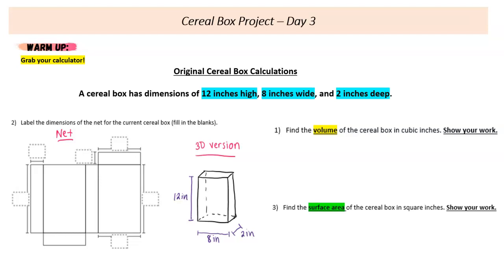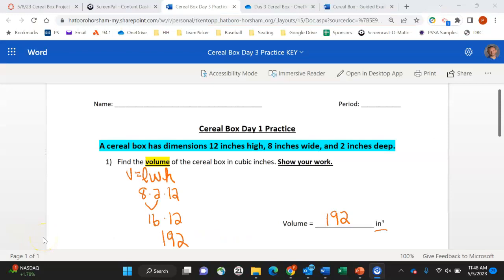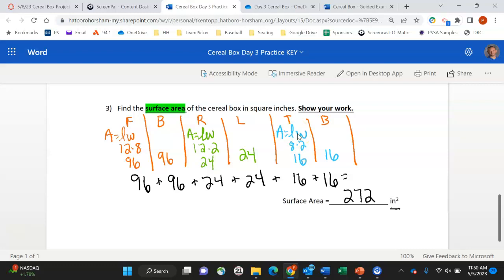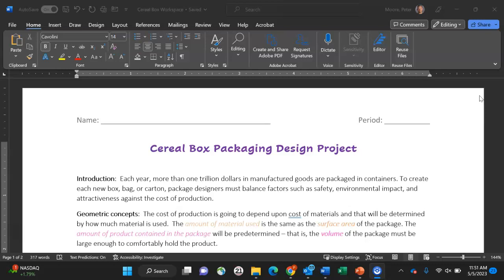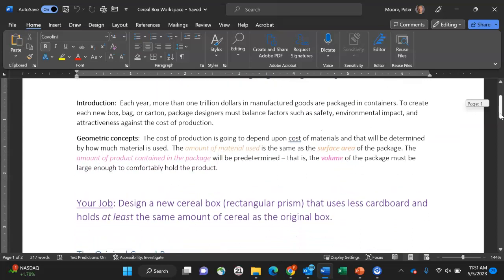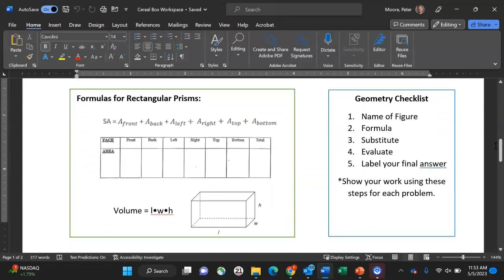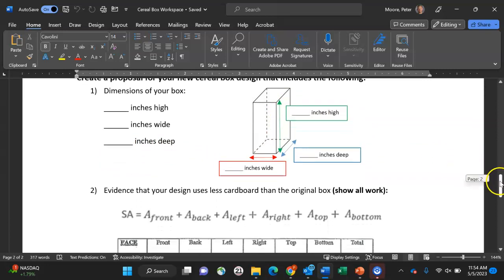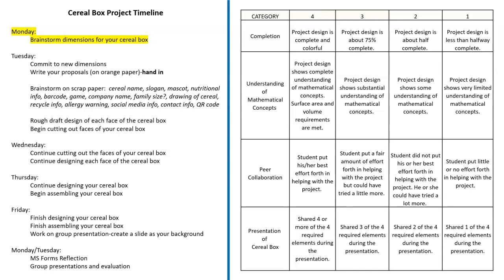Cereal Box Project Day 3